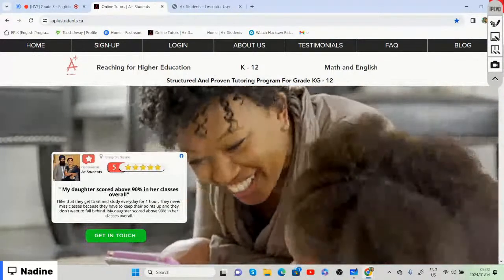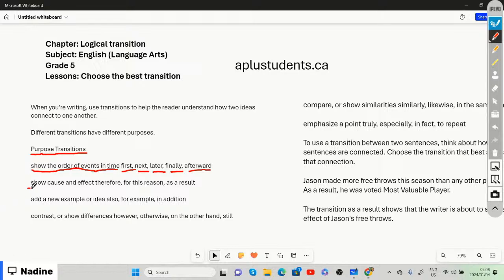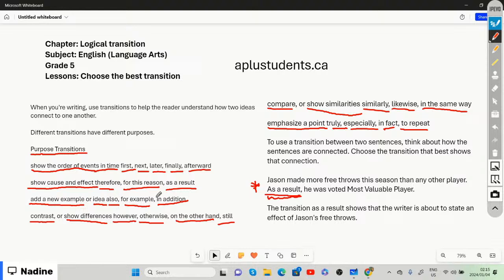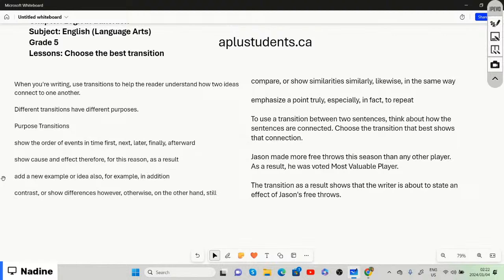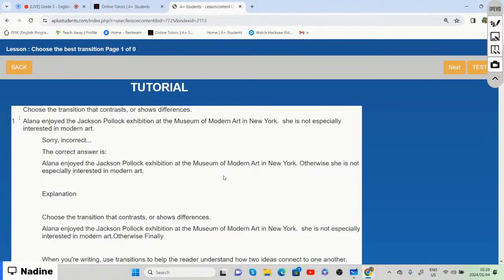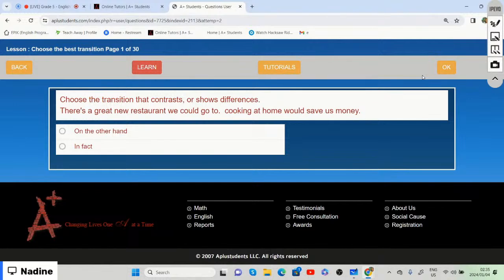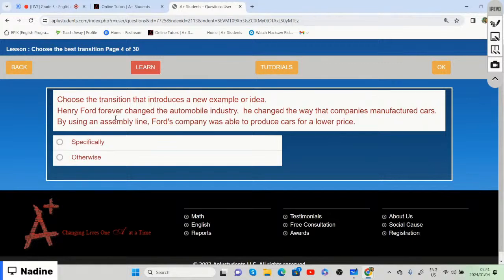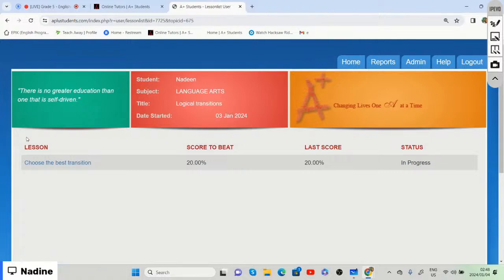Grade 5 - English: Logical transitions